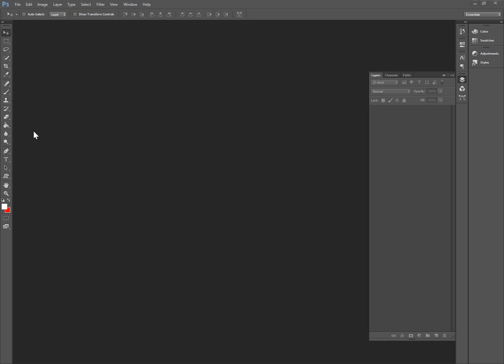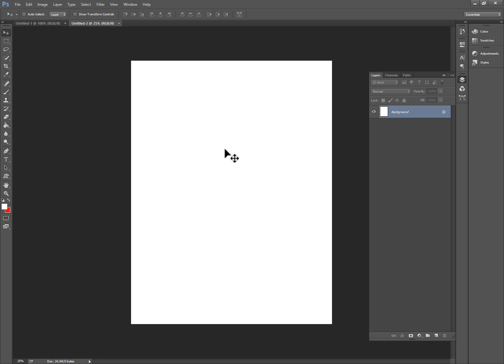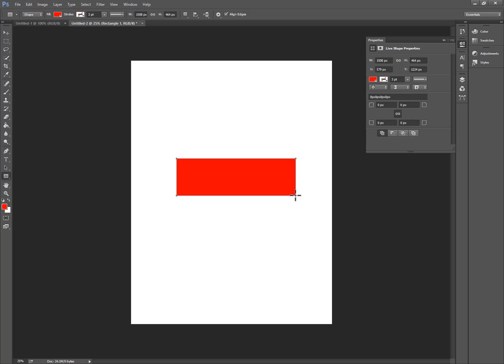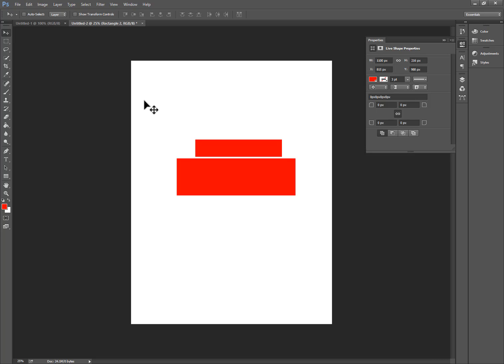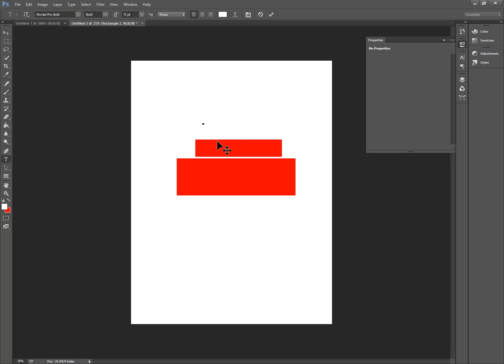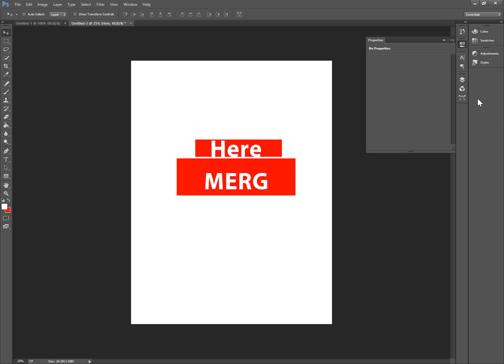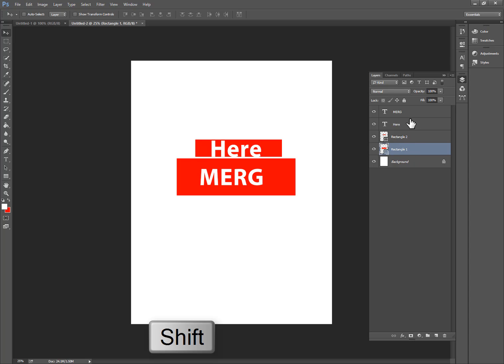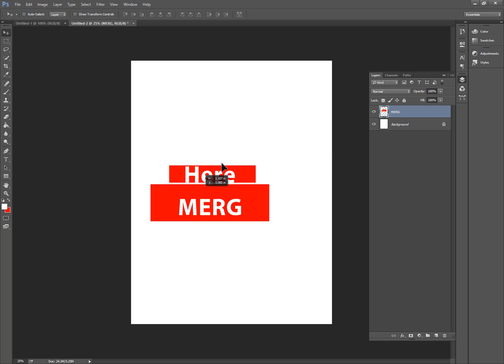how to merge layer in photoshop 2 minutes tutorial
Hi guys
In this photoshop tutorial, I will show you how to marge multiple layers in photoshop step by step tutorial for beginer
RELATED PHOTOSHOP TUTORIAL